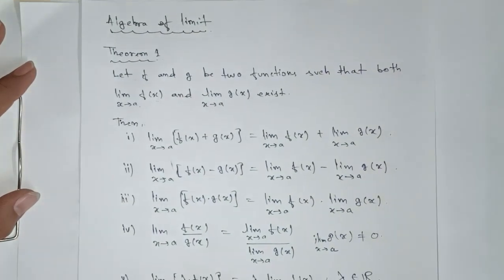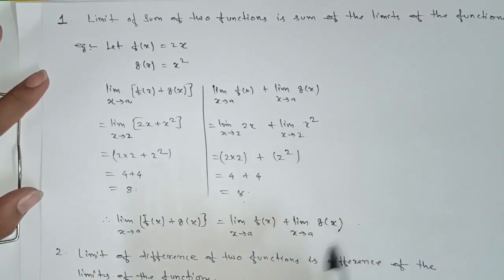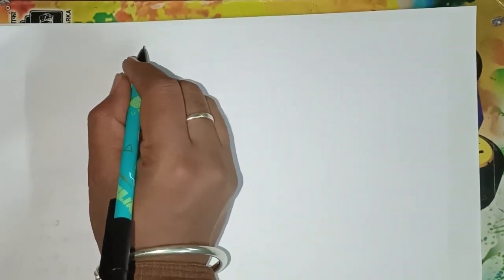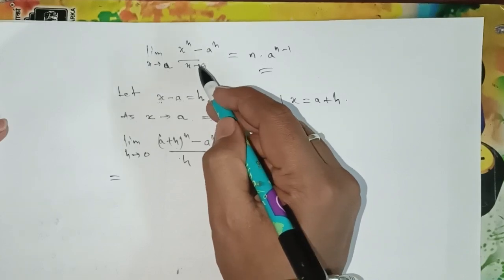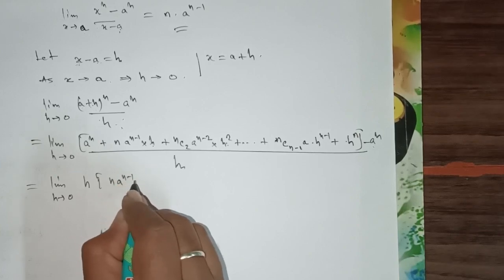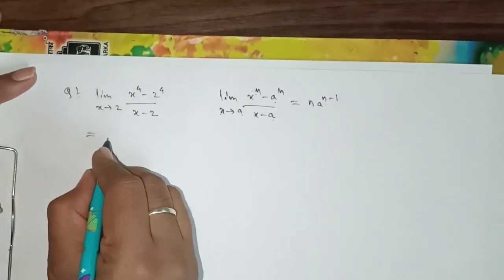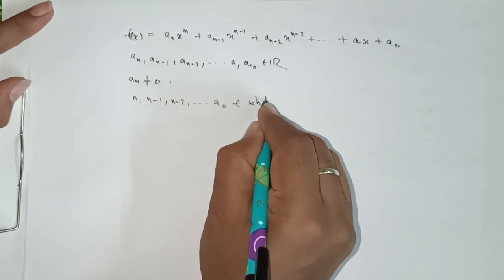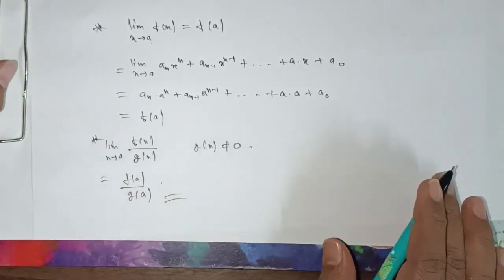Algebra Of Limit: Proof of lim (X^n - a^n)/(x-a ) as x tends to a is na^(n-1)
Ch- Limit and Derivatives Class 11